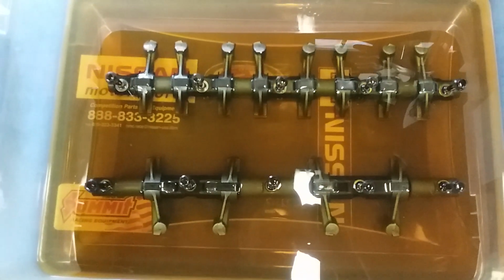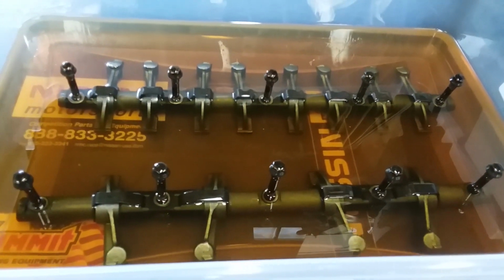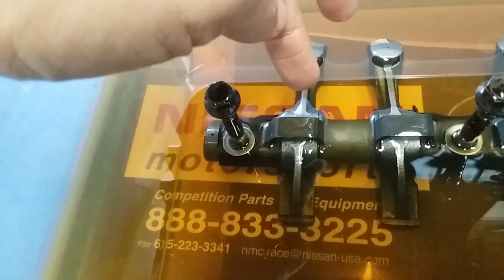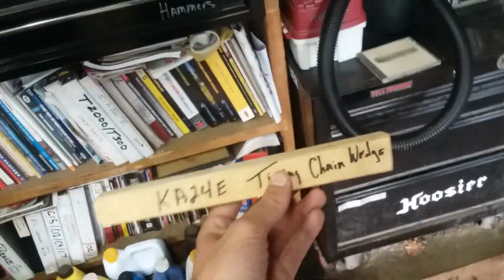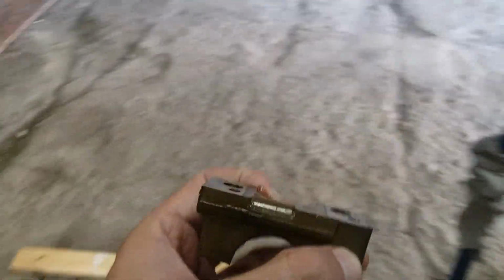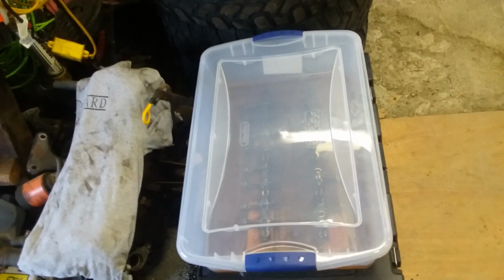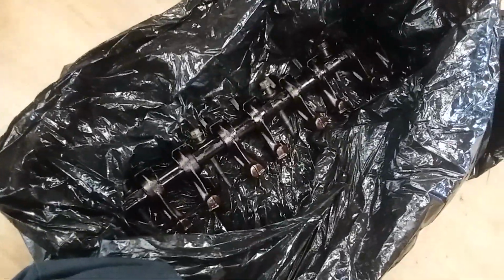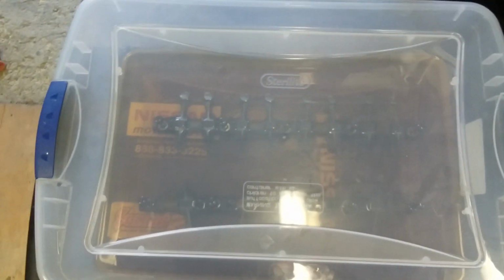Nissan D21 KA24E Rocker Arm Noise Update 1 (2018)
More on my rocker arm issues in the green 95 d21 Hardbody truck.